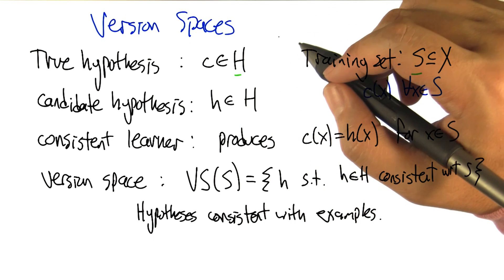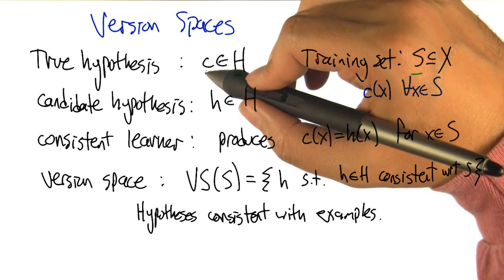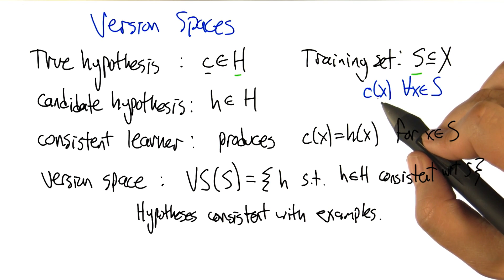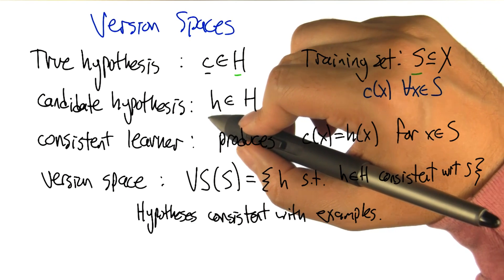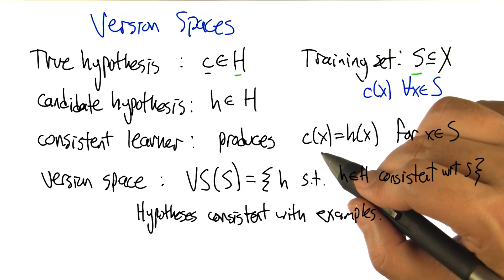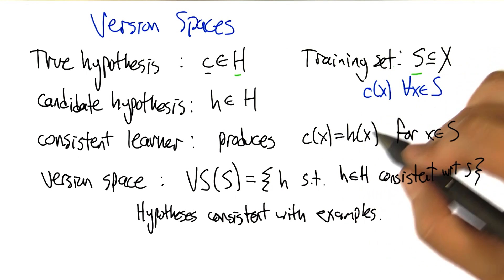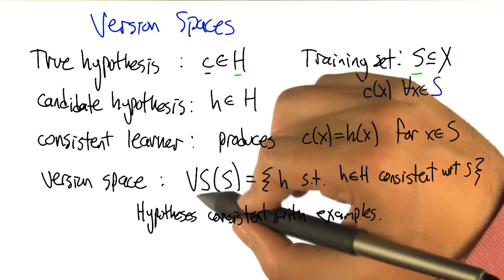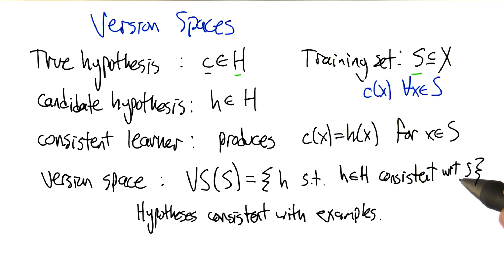Version Spaces - Georgia Tech - Machine Learning